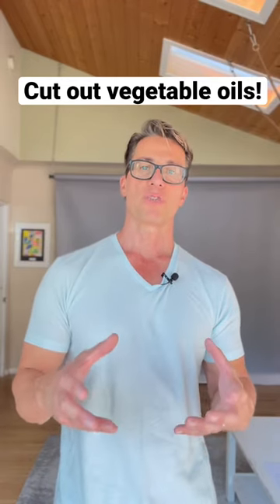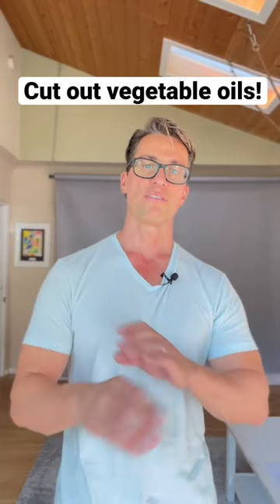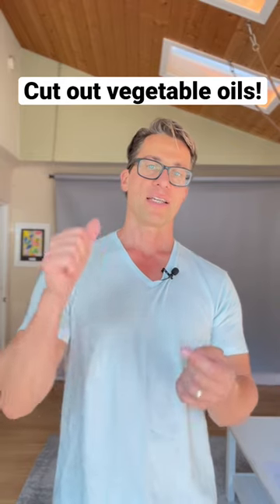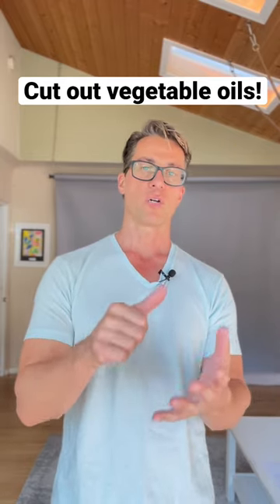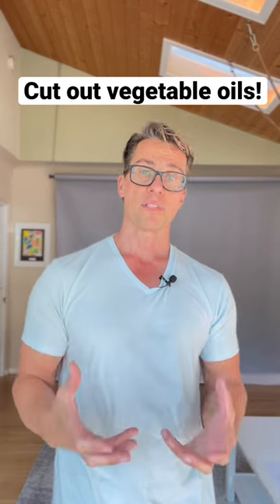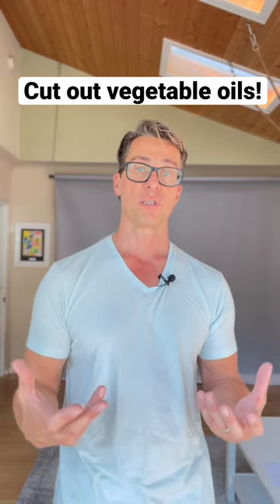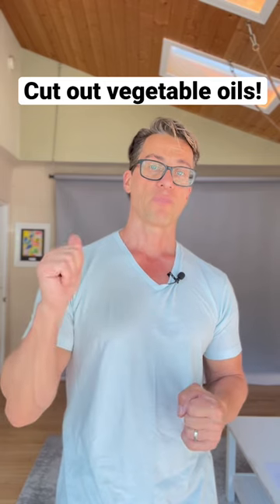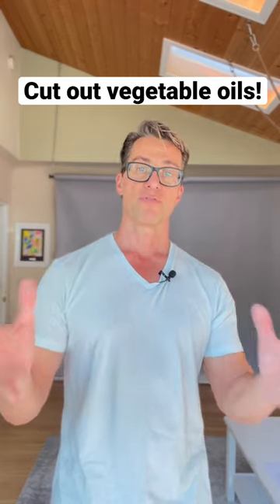Cut Out Vegetable Oils!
The first and most important step for fat loss is to cut out all vegetable oils. They are also called seed oils and include sunflower oil,safflower oil, canola oil, corn oil, grapeseed oil, peanut oil, cotton seed oil etc.
These oils are very high in omega-6 linoleic acid which is a fat that cannot be burned for fuel but is stored in our cells and cause metabolic dysfunction and disease by impairing mitochondrial function.

Since the introduction of these oils in the early 1900s, our rates of obesity, cancer, heart disease and diabetes have steadily increased. We have replaced traditional healthy fats such as butter, beef tallow and suet with these chemically processed seed oils.
For optimal health and fat loss, use butter, coconut oil, beef tallow, 100% avocado oil, or 100% extra-virgin olive oil.